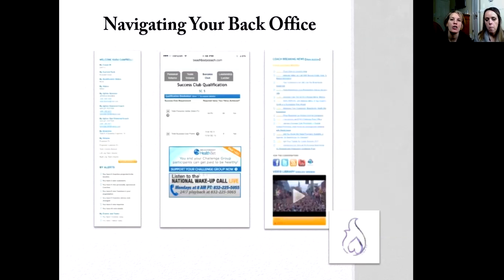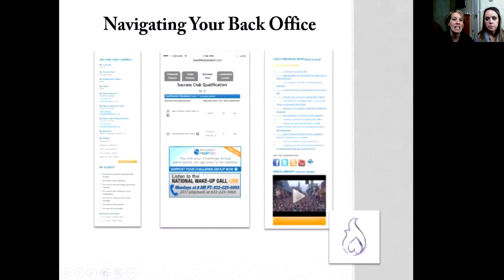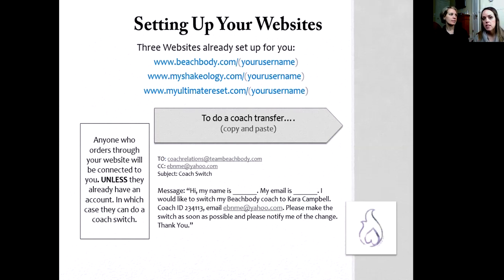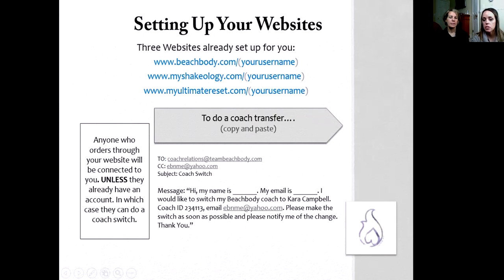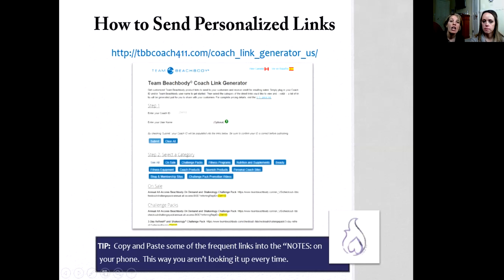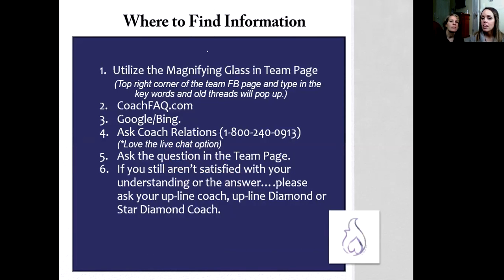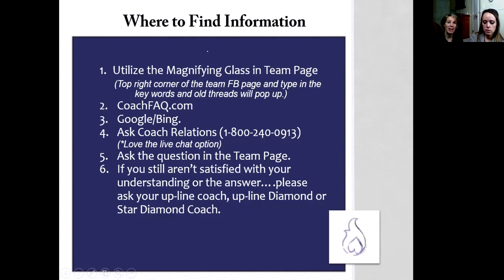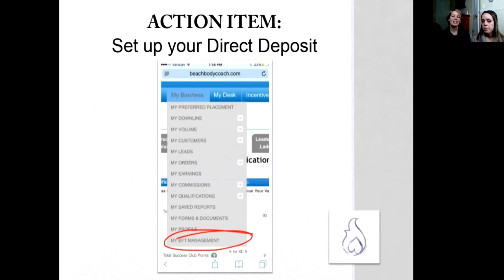New Coach - Jumpstart 2